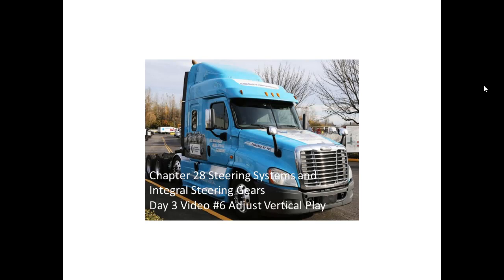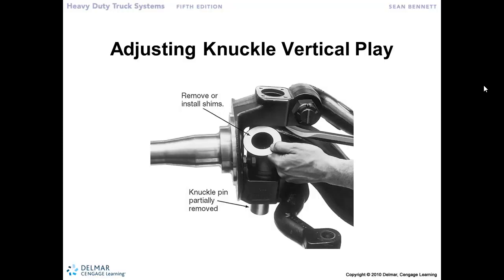Steering Systems Day 3 Video 6 Adjust Vertical Play